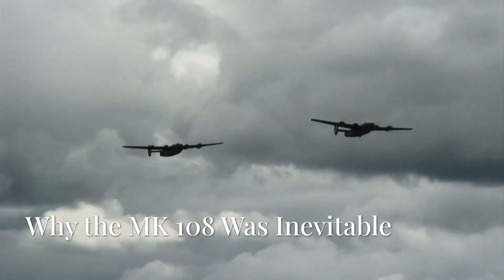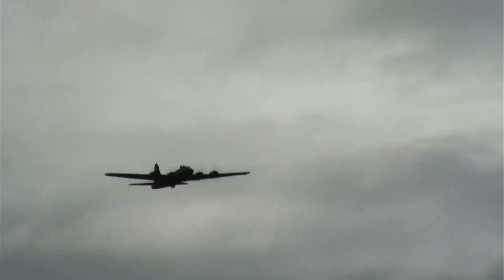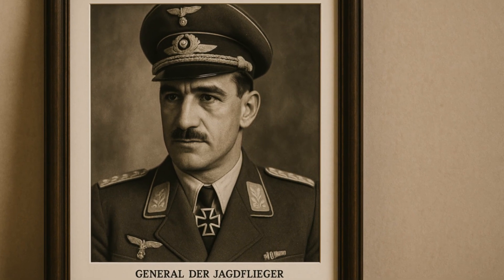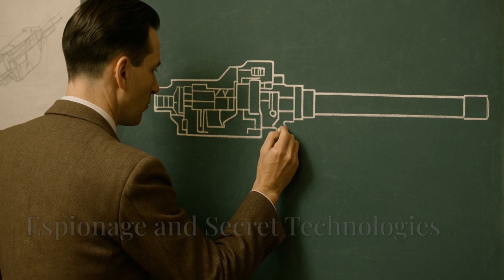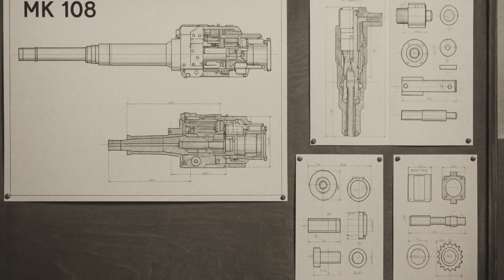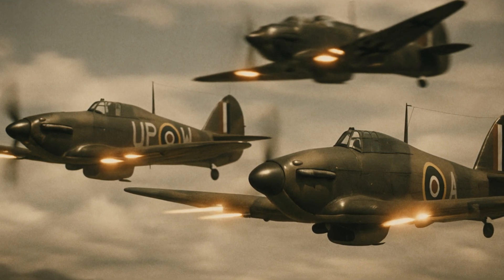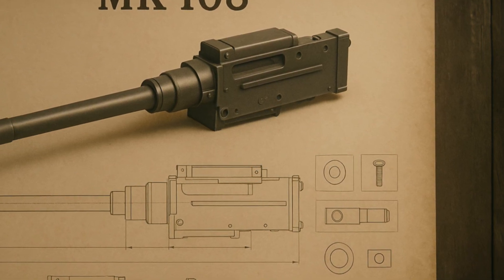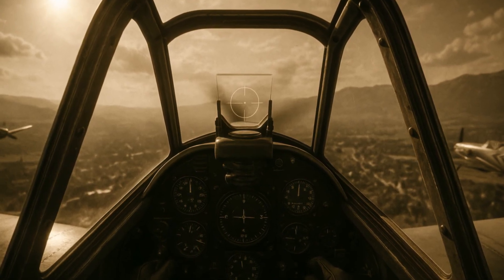MK-108: The Cannon That Turned the Focke-Wulf FW-190 & Messerschmitt Bf-109 into Legends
The MK-108 wasn’t just another gun—it was the punch that turned the Focke-Wulf FW-190 and Messerschmitt Bf-109 into bomber killers. In this documentary we break down how a compact 30-mm cannon with devastating high-explosive rounds reshaped air combat in Europe. We’ll cover its design, ammo (including the infamous Minengeschoss), mounting as a motor-cannon and in the wings, real combat tactics against Allied bomber formations, and how pilots adapted their approach to make every shot count.

You’ll see:
— Why the MK-108’s explosive rounds were so lethal to heavy bombers.
— FW-190 and Bf-109 variants that carried the MK-108 (A-series “Sturmbock”, G/K “U4” setups, and more).
— Strengths vs. trade-offs: short barrel, low muzzle velocity, brutal close-range effect.
— Tactics, gun camera analysis, and battlefield outcomes that built the legend.

If you love aviation, engineering, and WWII air combat strategy—this is your deep dive into the Luftwaffe’s most feared cannon.